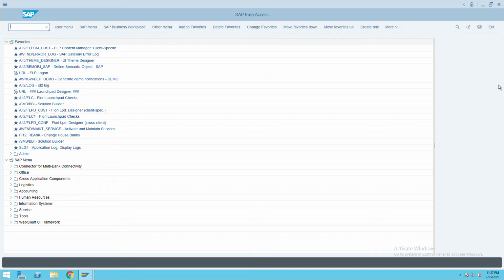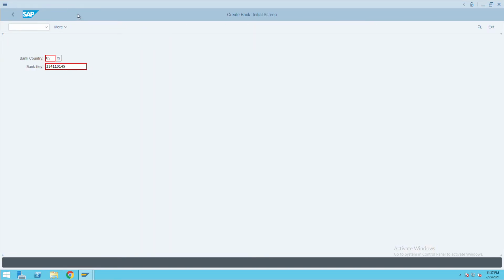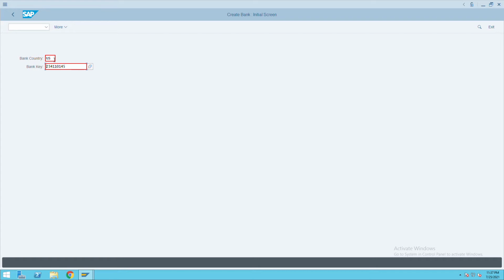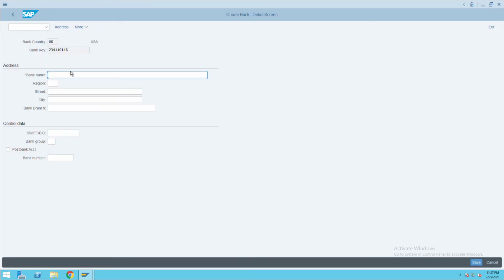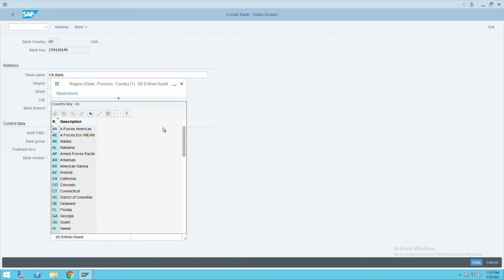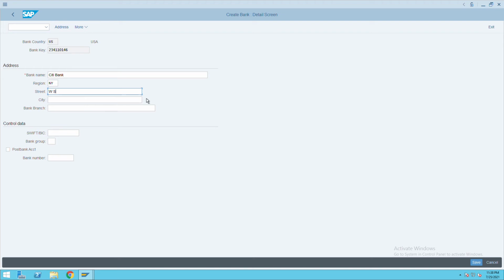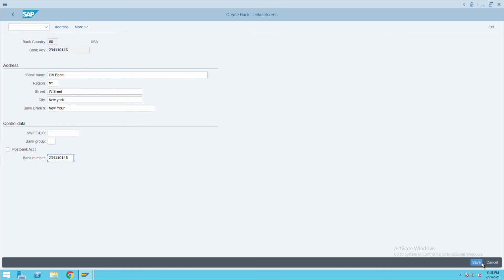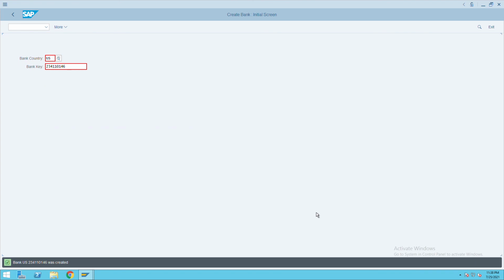Create Bank Key | T Code – FI01 | SAP S/4 HANA Finance | SAP S4 HANA Finance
Create Bank Key | T Code – FI01 | SAP S/4 HANA Finance | SAP S4 HANA Finance | SAP S4 HANA Finance | SAP Passion